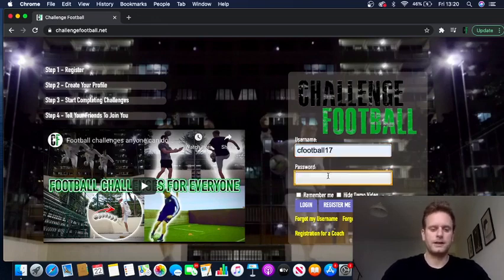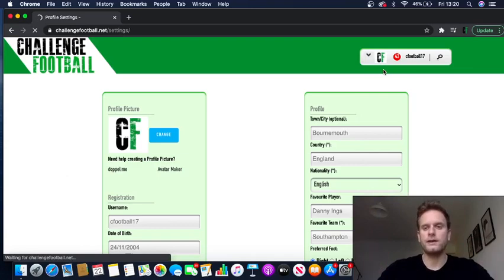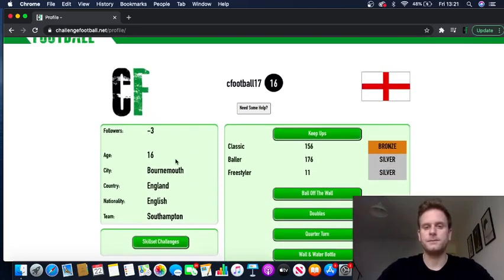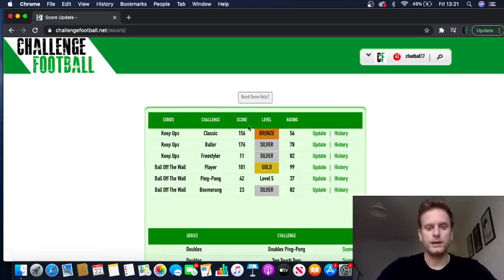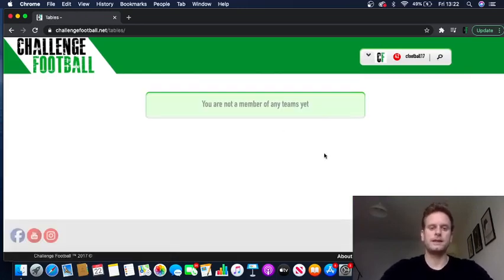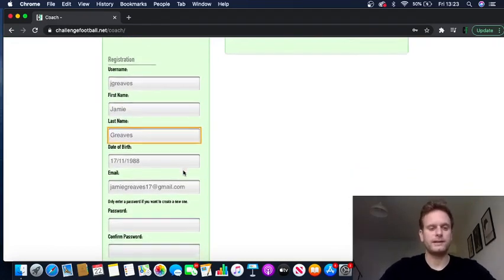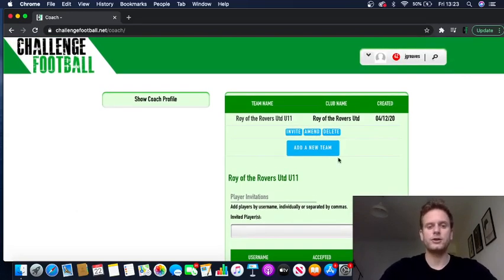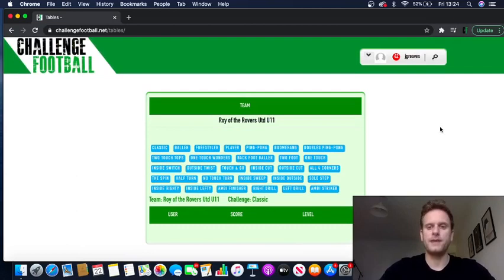6-min tutorial for football coaches on how to use Challenge Football to support your players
A tutorial video explaining how Challenge Football can benefit coaches in youth football development. It explains what the players access and how the coaches can access and use the site. A youth development application for online football training, at home learning and challenges for youth football players.